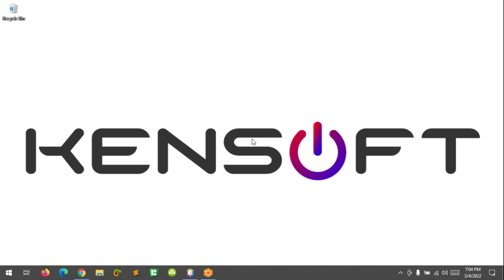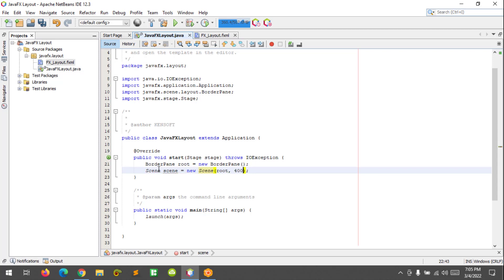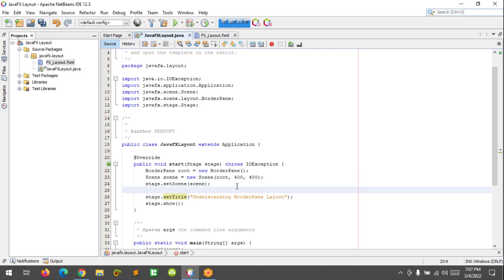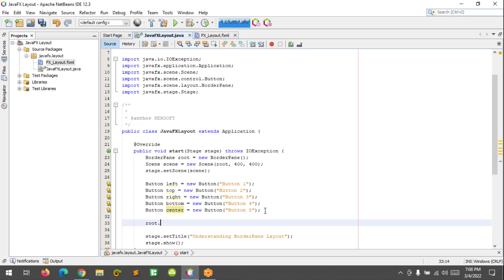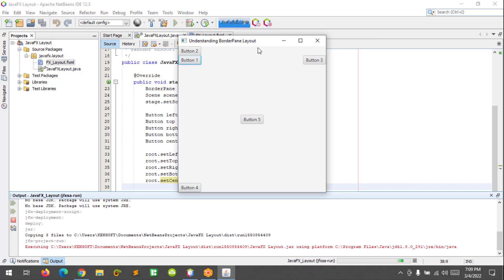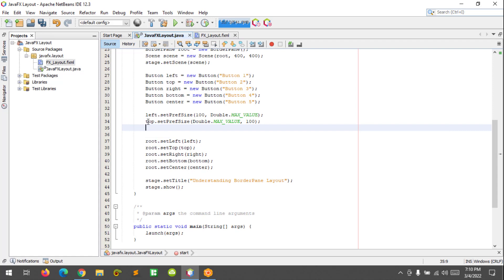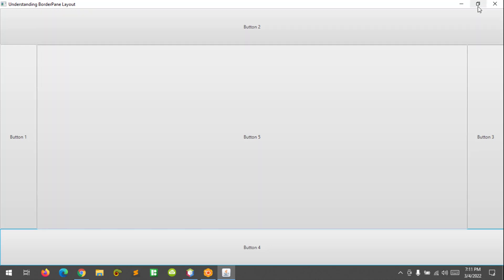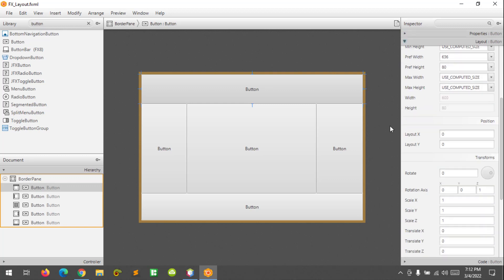JavaFX BorderPane Layout Tutorial for Beginners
In this video, you will learn how to use the JavaFX BorderPane Layout. I'm going to demonstrate the basics of it. JavaFX BorderPane is the most often used as a root node because it divides its layout area into five regions. I hope you learned something new in this tutorial. JavaFX BorderPane Layout is very easy to use and understand.